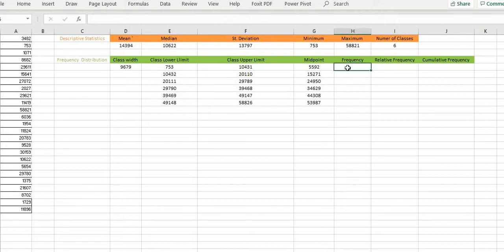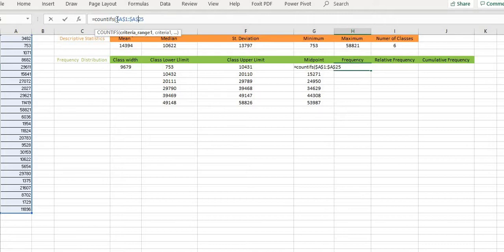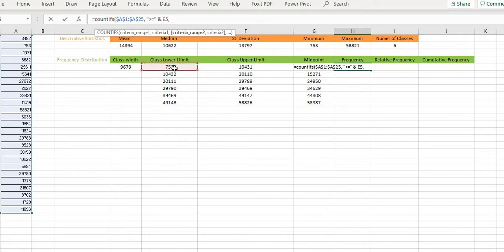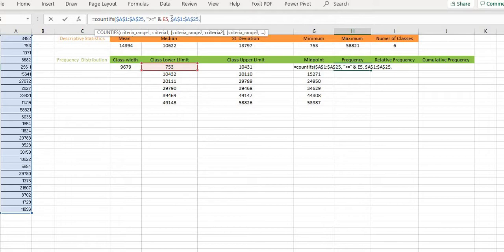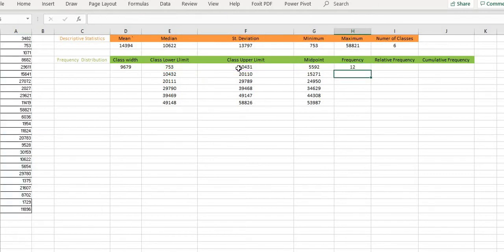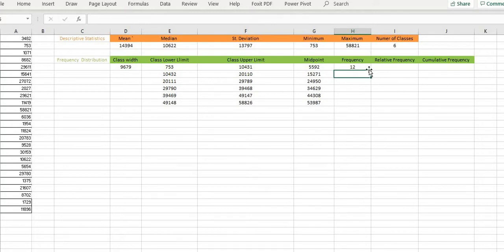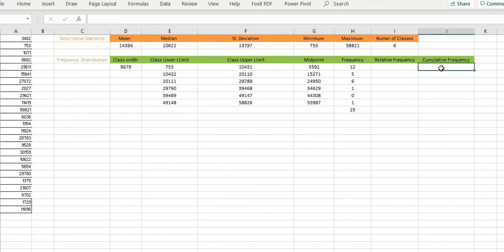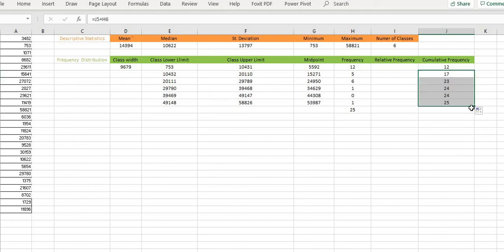Find Frequency and Cumulative Frequency in a Frequency Distribution Using Excel 1016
Learn how to find the frequency in a frequency distribution using the command =countifs() in Excel.  I use the 2016 edition, so your Excel may not work the same if if is different. I also demonstrate how to find the cumulative frequency using formulas in Excel.